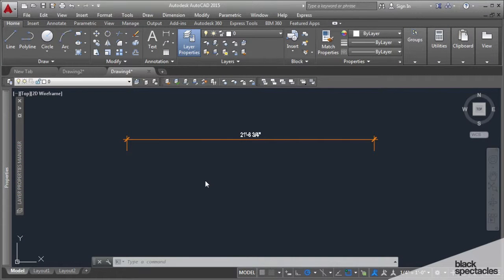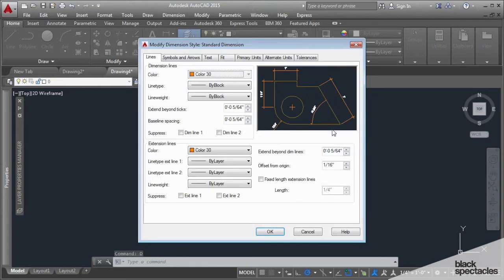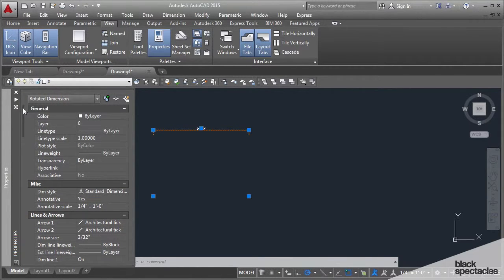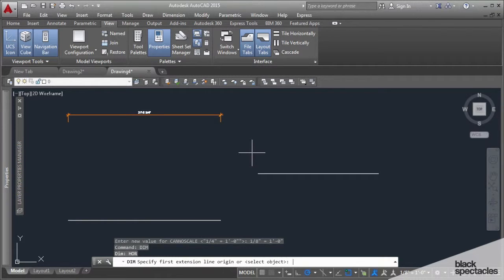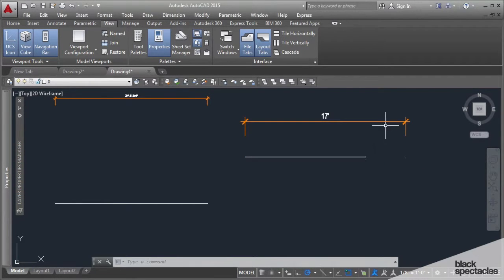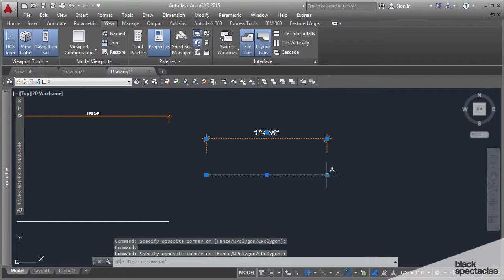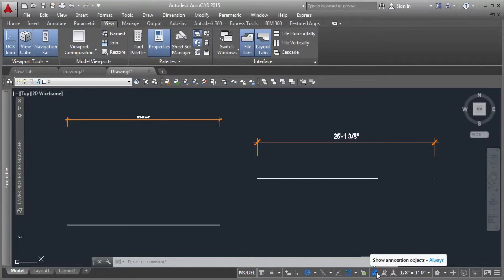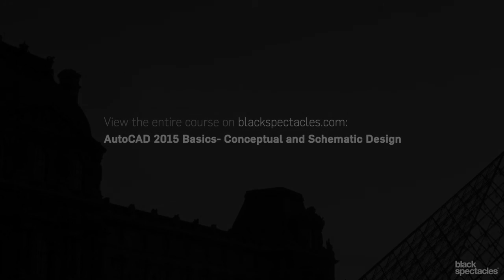Annotative Dimension Styles - AutoCAD 2015 Conceptual and Schematic Design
In this free course video, Black Spectacles Author Jason Kocher demonstrates how to make your AutoCAD dimension styles annotative and how you can customize the annotations to suit your needs in the Schematic phase of planning.

Jason Kocher is an Architect at JAHN which he joined in 2008. Balanced in the experiential and pragmatic he actively works to remain current on 3D visualization and construction documentation software to progress building industry standards. Jason has brought his past experience as CAD manager to JAHN to advance and streamline their computer aided documentation process.